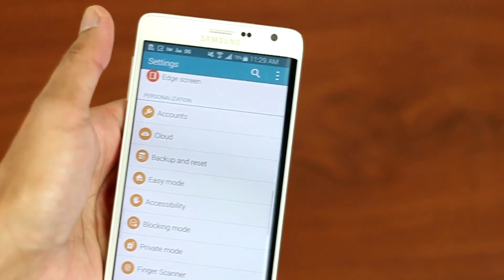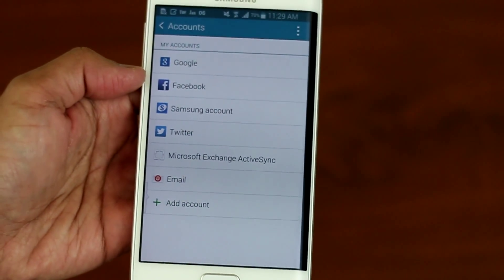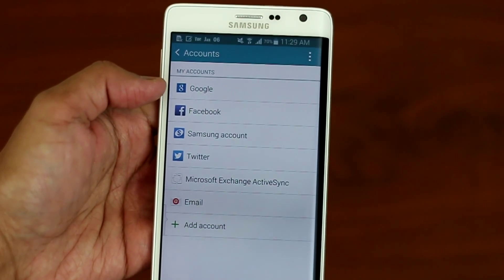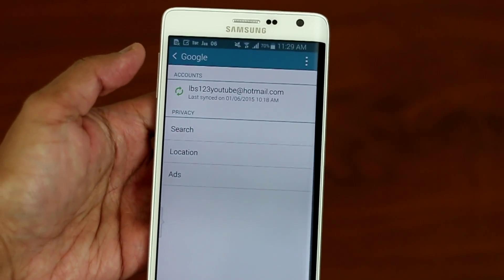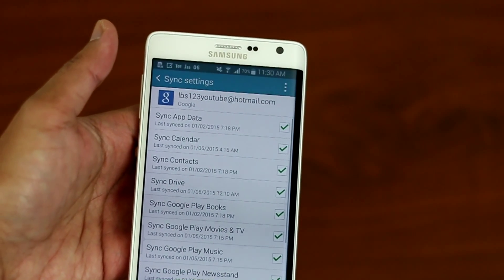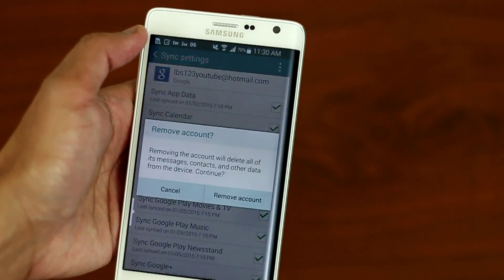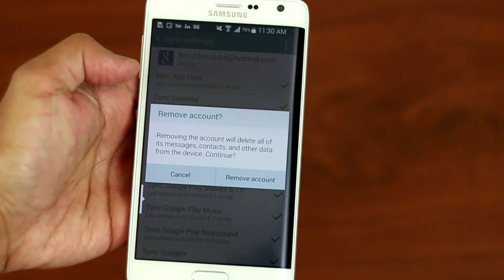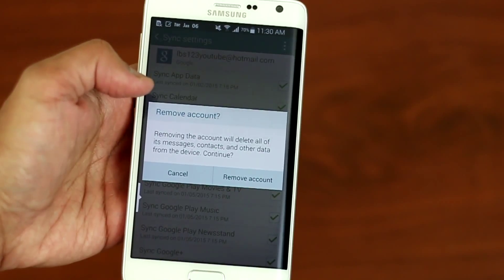Note Edge - How to Remove Google Account from any Android Phones!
Step-by-step on how to remove your Google Accounts to any of the Android devices. Enjoy!